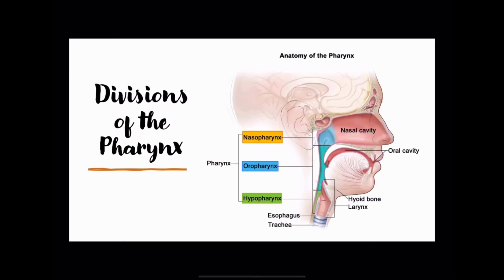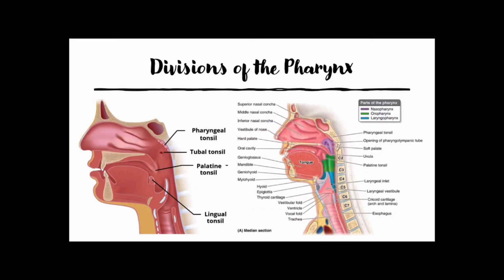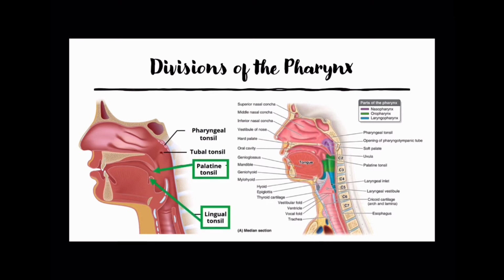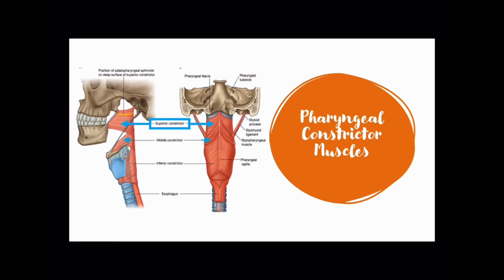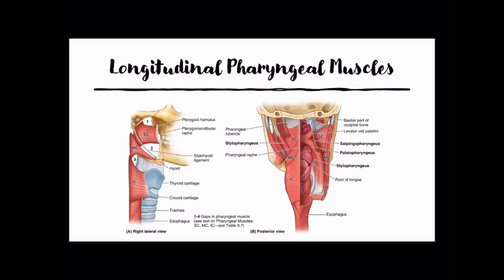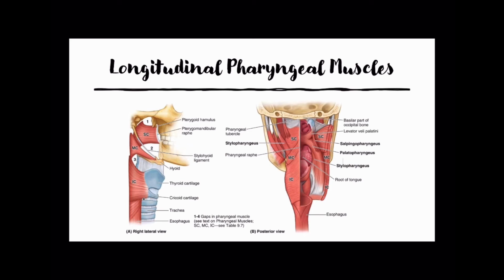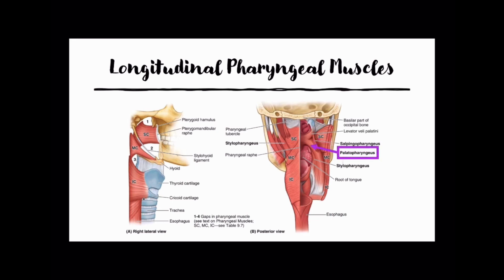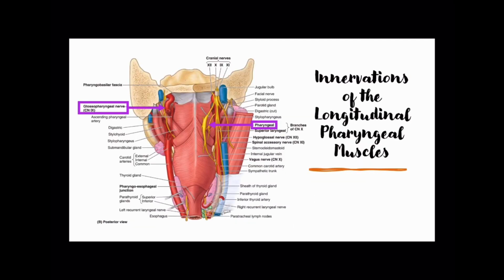7.3 22C Andrews